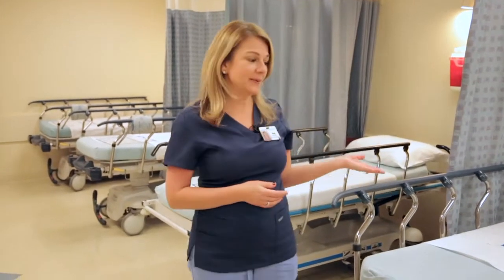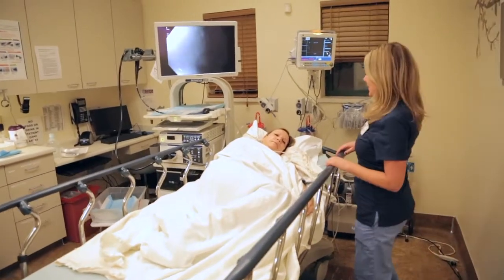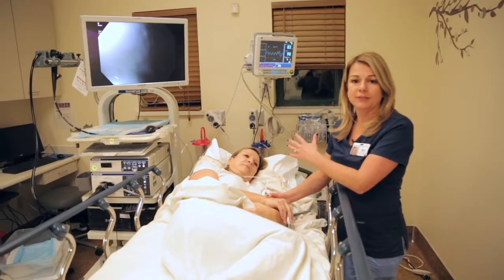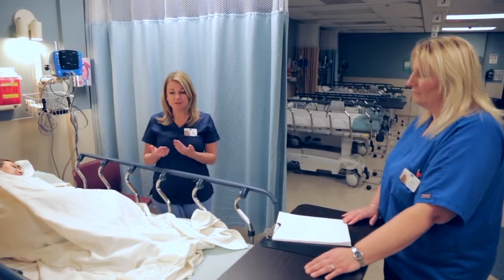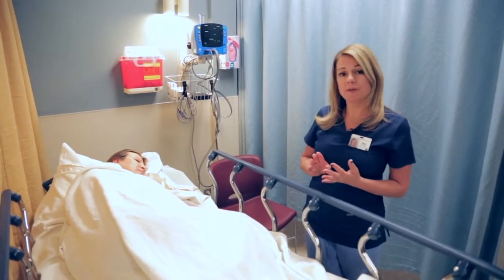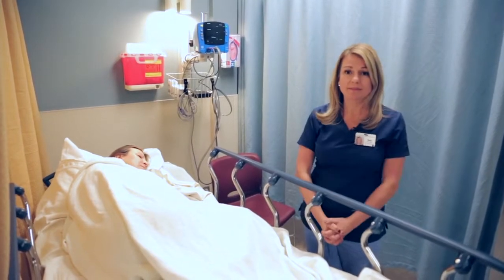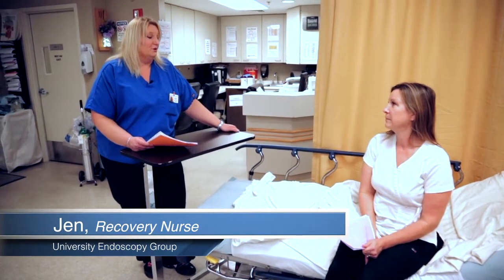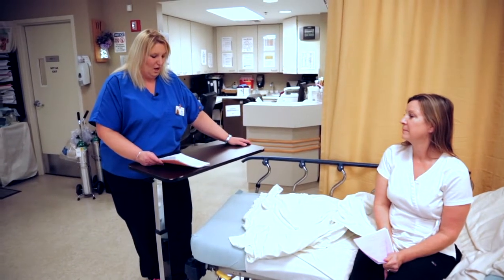Tour University Endoscopy Group's Bayside Endoscopy Center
As part of the University Gastroenterology and Internal Medicine Associates, we offer a convenient, comfortable, technologically advanced environment, where our team of surgeons, nurses and other medical professionals can focus on giving the outstanding care you deserve. And you get to return to the comforts of your own home the same day of your surgery. No emergency services are offered at our center and our procedures are less likely to be delayed.  We offer personal attention, the highest quality surgical care using the latest technology, all at an affordable cost.